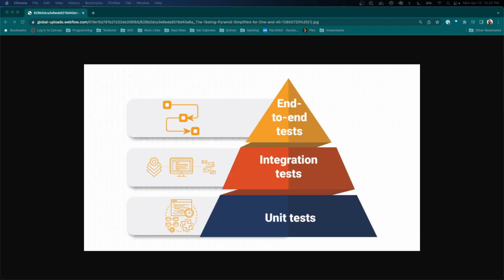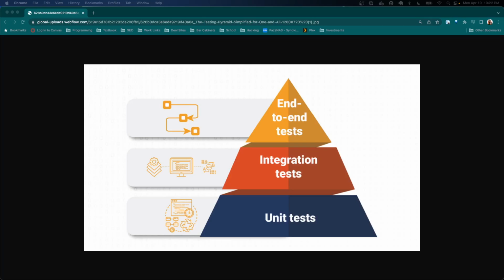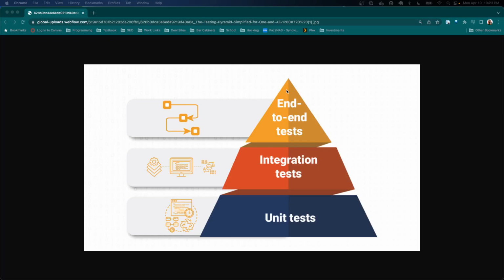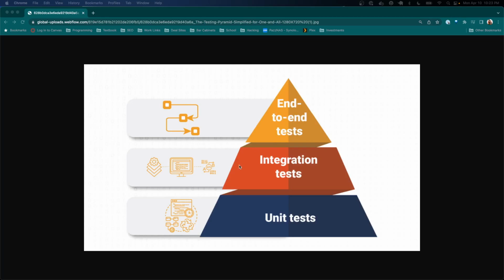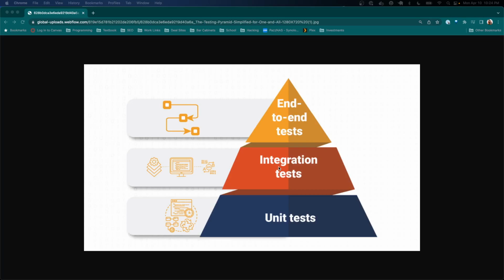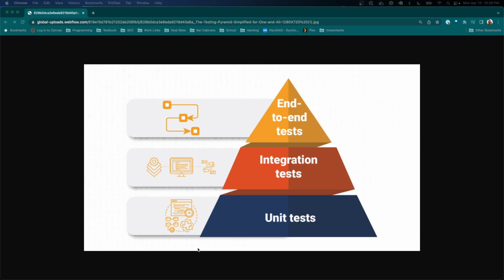Introduction to Automated Testing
This video talks about the different types of automated testing and the Testing Pyramid.